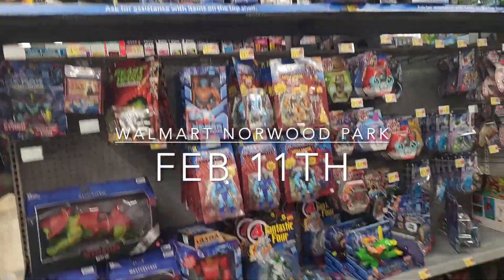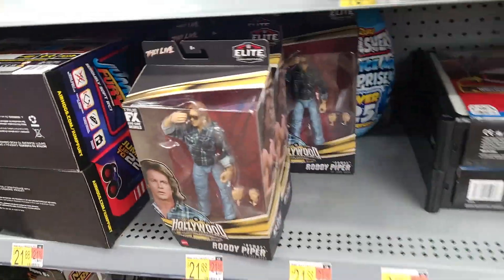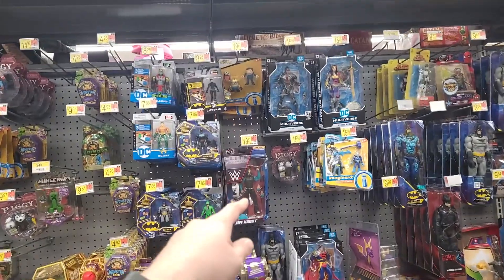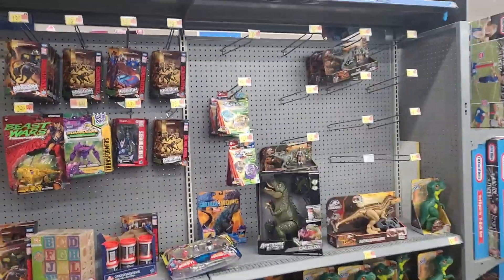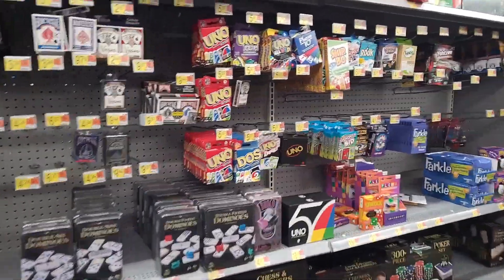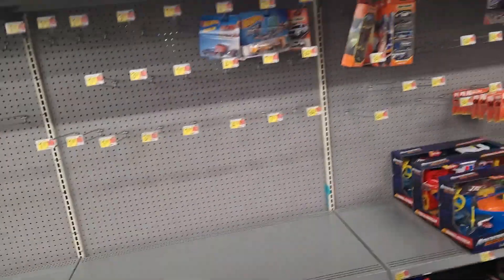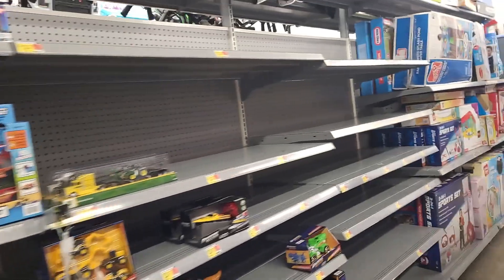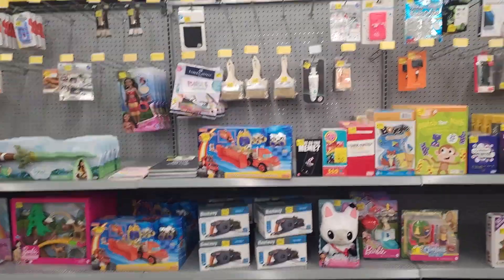Feb11th Norwood Park Walmart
Checked out Walmart early in the morning. Lots of WWE finds and a MOTU restock. Also the Diecast section is changing, hopefully means it's going to be restocked soon.